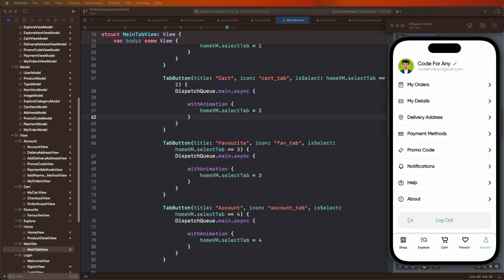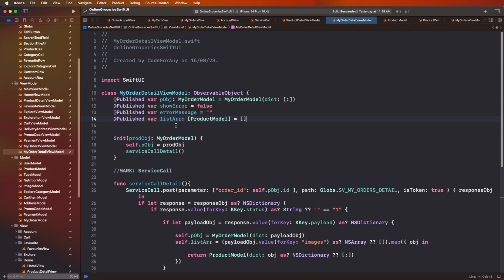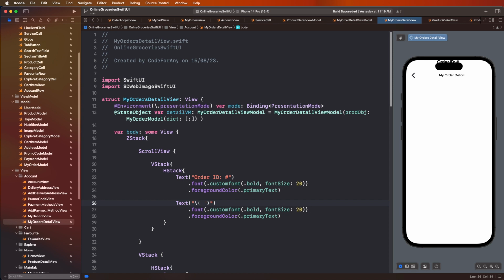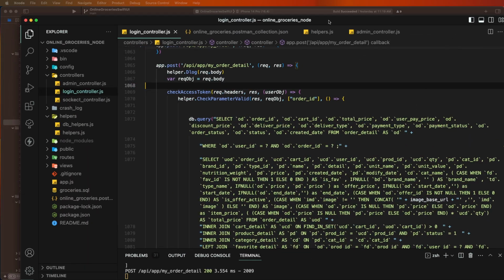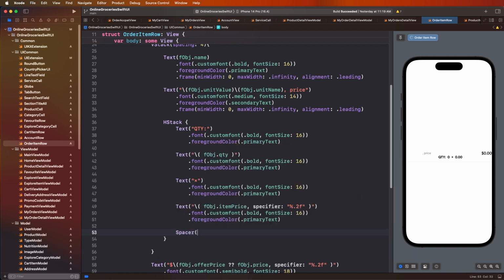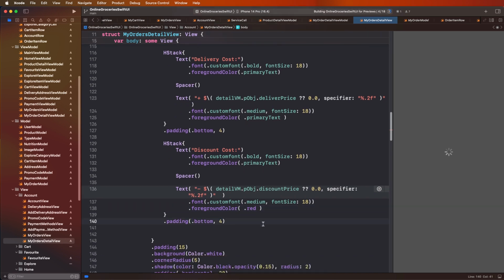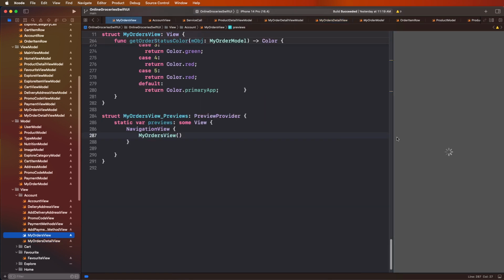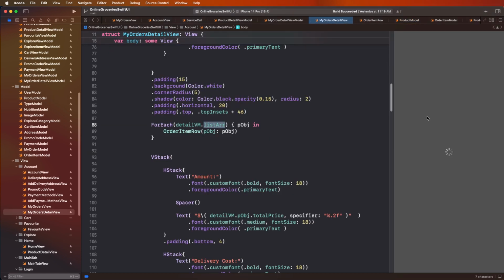#16 Online Groceries Shop App | SwiftUI MVVM: My Orders Detail Screen with API Calling |iOS Tutorial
Welcome to our comprehensive SwiftUI MVVM tutorial for building an Online Groceries Shop App! In this guide, we'll delve into creating a My Orders Detail screen using the MVVM architectural pattern. Learn how to seamlessly integrate APIs to fetch detailed information about user orders, providing users with a comprehensive view of their orders' contents and statuses.

📱 SwiftUI MVVM Architecture:
Discover the elegance of the Model-View-ViewModel pattern in SwiftUI, ensuring clean and organized code.

🛍️ My Orders Detail Screen:
Learn how to design an informative interface for displaying detailed information about a user's orders, enhancing their shopping experience.

📲 API Calling & Data Integration:
Integrate APIs seamlessly into your SwiftUI app to fetch detailed order information, providing users with real-time updates.

📦 Enhancing User Experience:
Offer users a comprehensive view of their orders' contents and statuses, enhancing their understanding and satisfaction.

🚀 SwiftUI for Native iOS Development:
SwiftUI provides a powerful framework for building dynamic native apps. By learning to create an Online Groceries Shop App with SwiftUI and MVVM, you'll gain valuable insights into app development, user interface design, and API integration.

⚙️ How to Use this Tutorial:
This tutorial is designed for developers of all levels, from beginners to experienced SwiftUI enthusiasts. Whether you're new to MVVM or looking to enhance your app's order tracking and details features, you'll find valuable insights and practical steps to create a seamless user experience.

🎓 Who Should Watch:

* SwiftUI developers and MVVM enthusiasts interested in creating detailed order information screens in their apps.
* Aspiring app developers looking to build native iOS apps with a focus on enhancing user experiences and order management.
* Entrepreneurs exploring the potential of online groceries and e-commerce.

🔥 Let's Get Started:
Join us on this exciting journey to build an informative My Orders Detail screen for an Online Groceries Shop App using SwiftUI and MVVM. Happy coding, and let's create a comprehensive and satisfying shopping experience together!

UI UX App Design by: Afsar Hossen